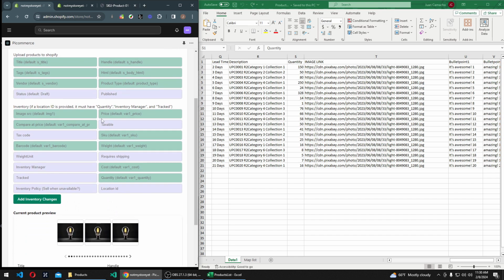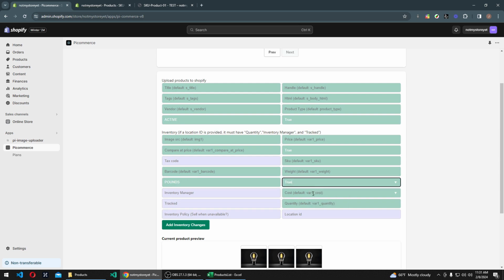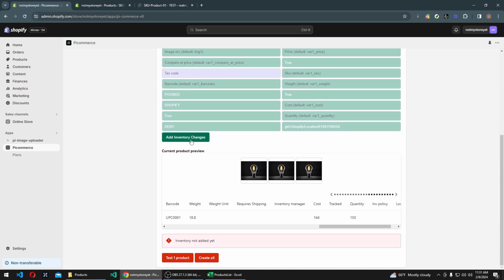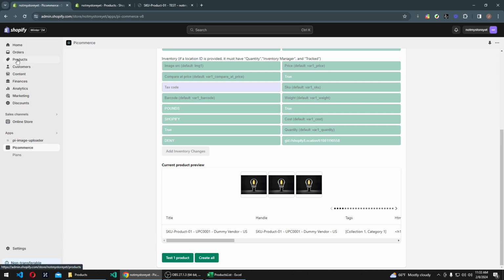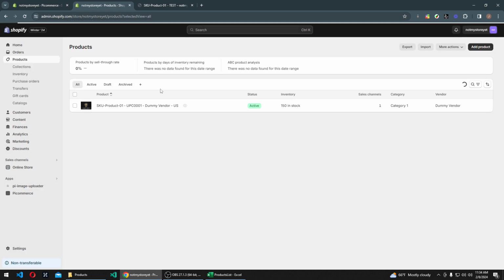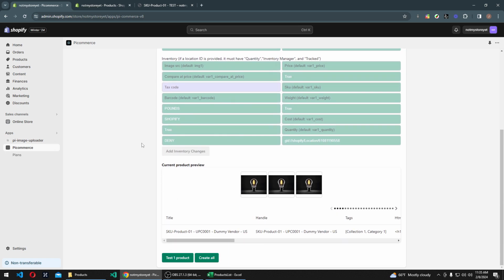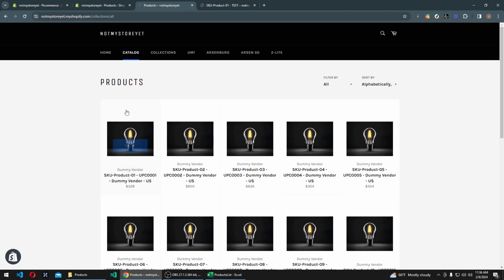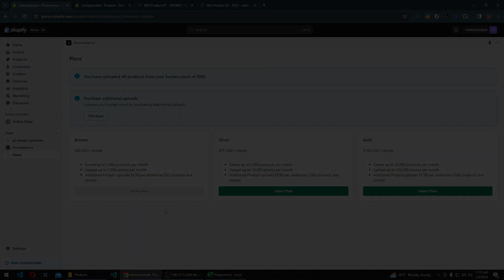PI™ - Product Manager - 05 Pushing Products into E-Commerce Site